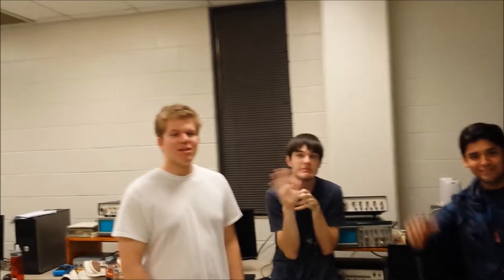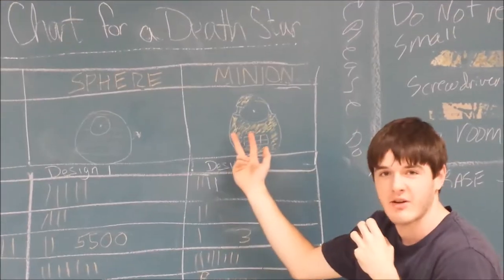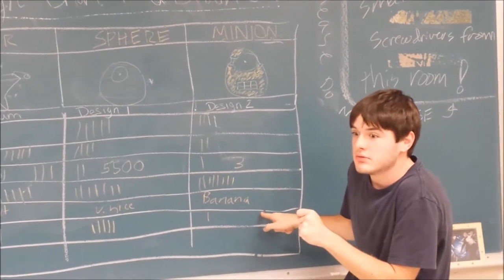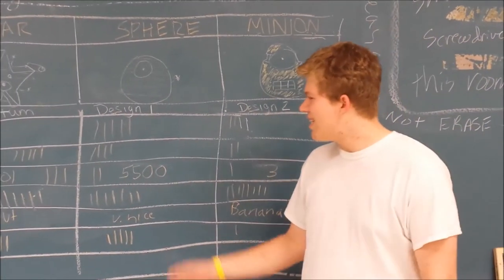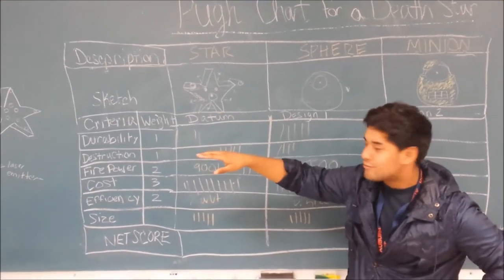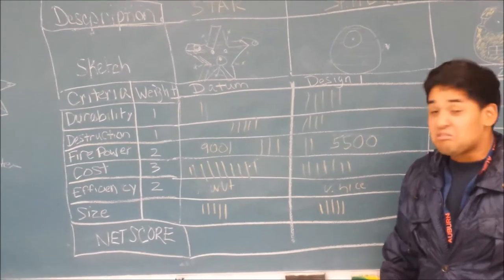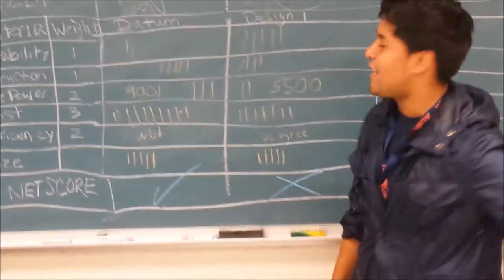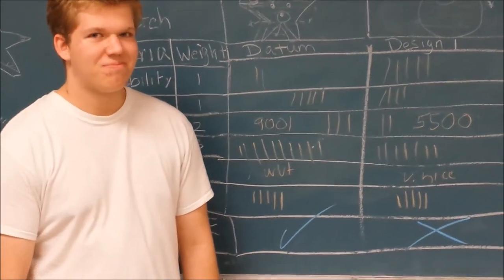Choices: A Star Wars Dilemma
Skit for ENGR 1110 (T. Roppel, Team 11-3, K. Frost)
Jacob Walker, Alexander Riehl, Rob Rau, Francisco Rivas
Moral support from Dominique Scott